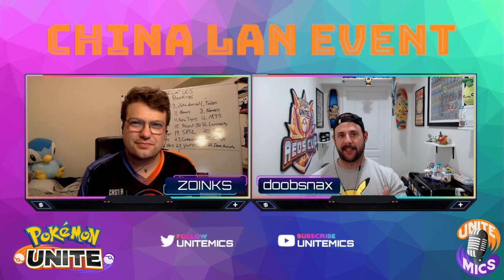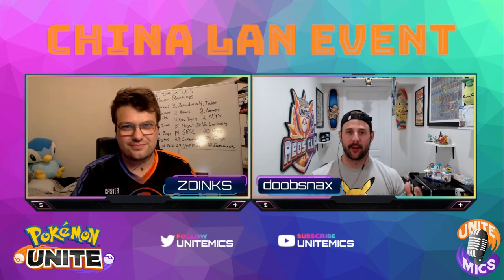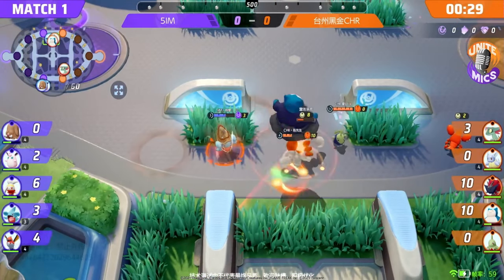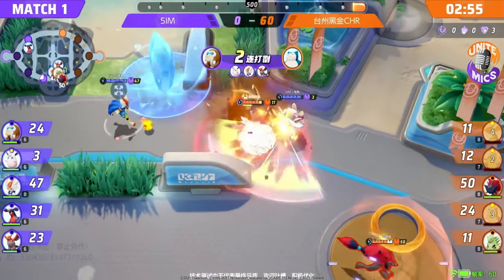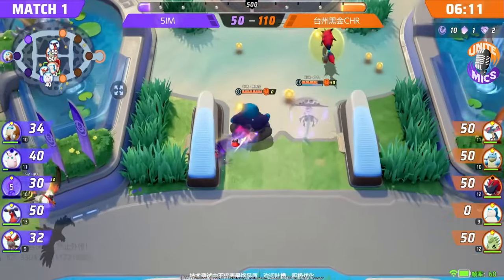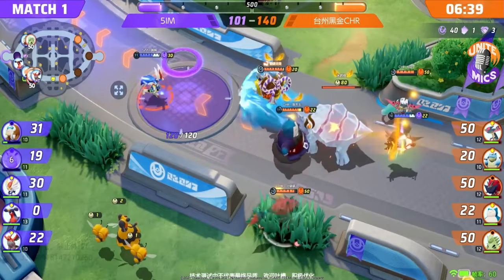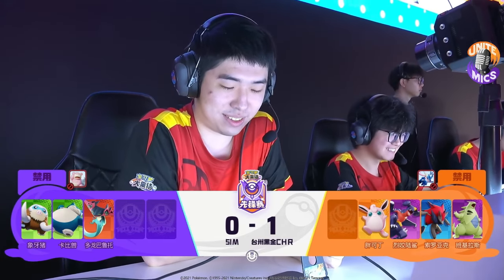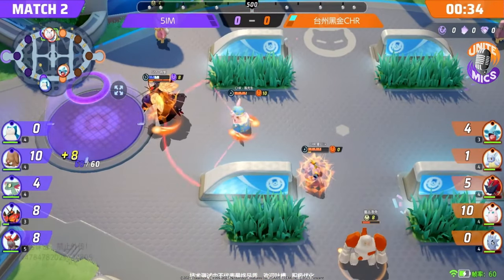Official Casters Commentate 1st LAN Tournament on CHINESE BETA | Pokemon Unite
First ever LAN tournament held on the Chinese Beta of Pokemon UNITE and it is cast by doobsnax and Zoinks, two of the official Pokemon UNITE Commentators! 5IM vs CHR!

00:00 Intro
04:24 Game 1
18:57 Game 2